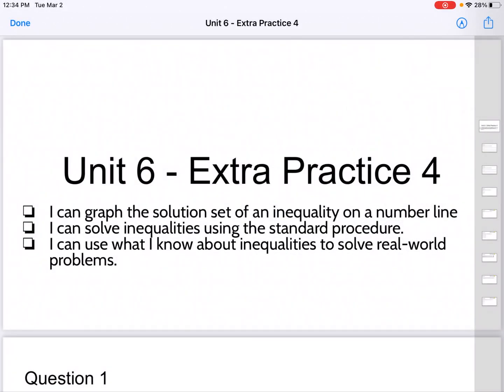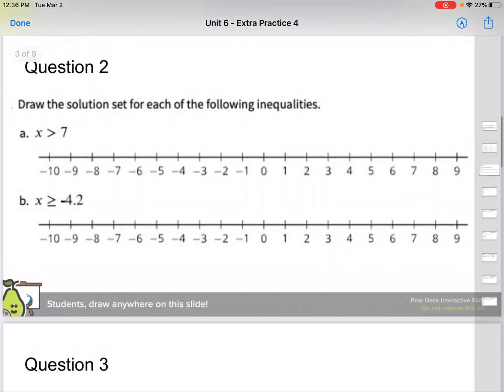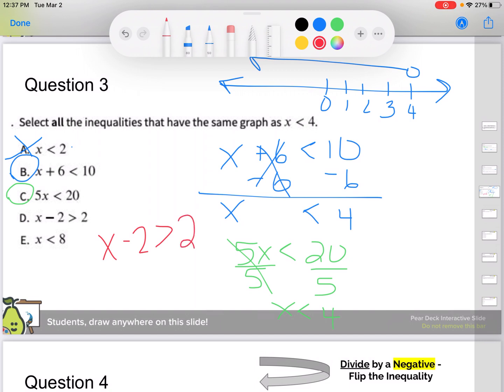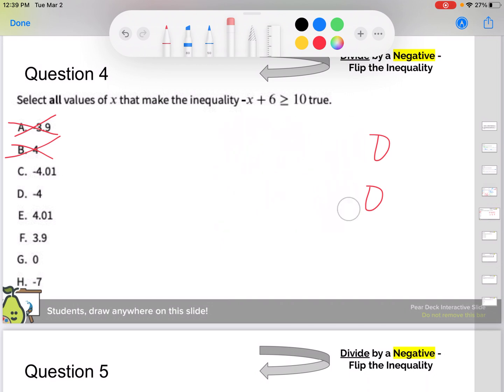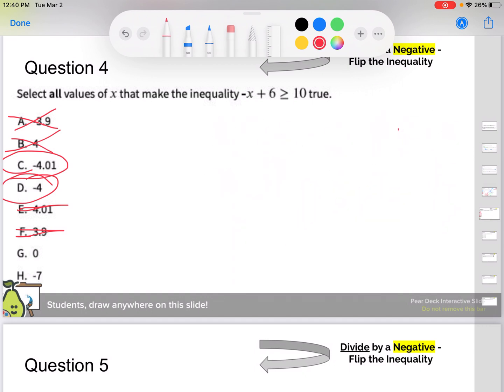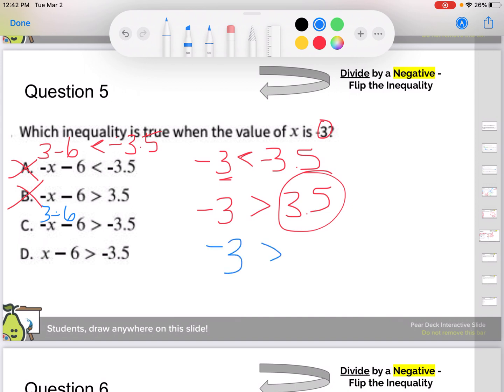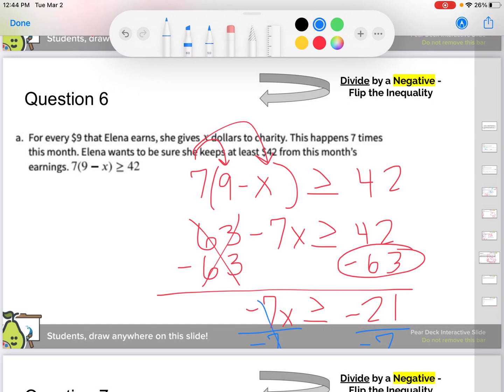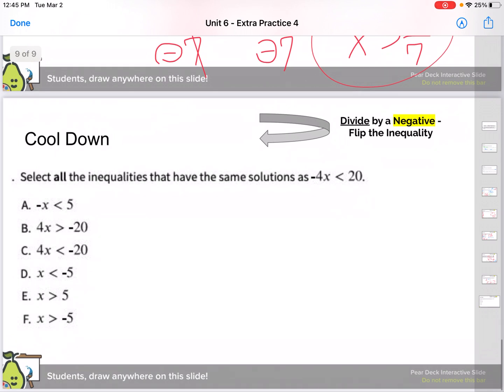Unit 6: Extra Practice 4